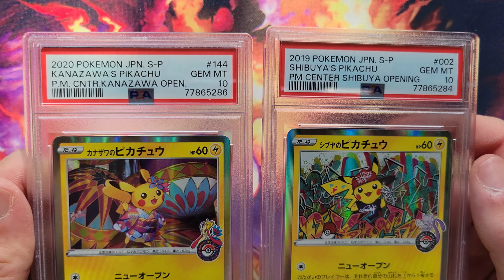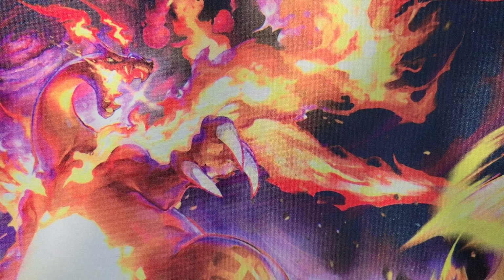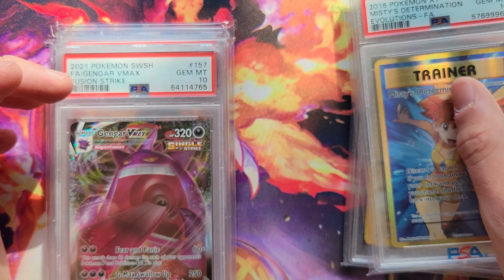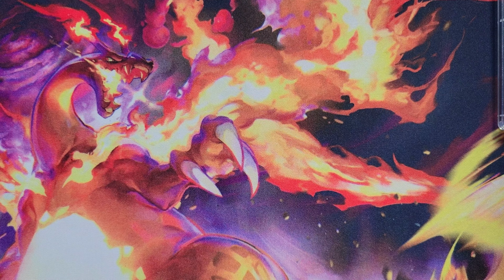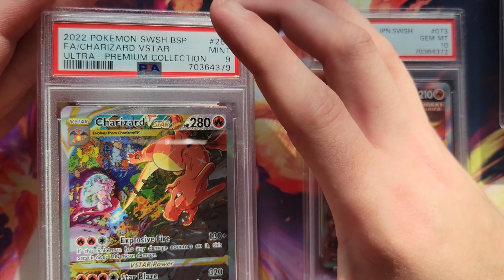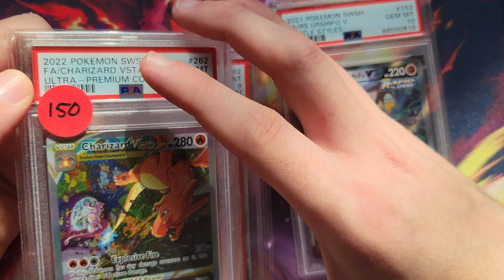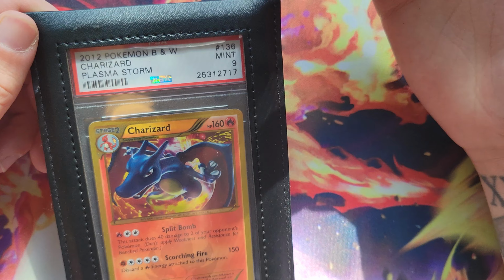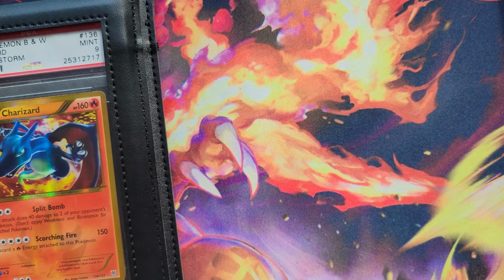Collect-A-Con Charlotte Pickups!!